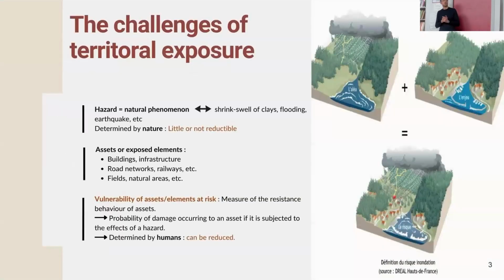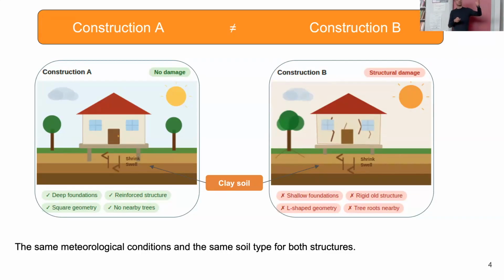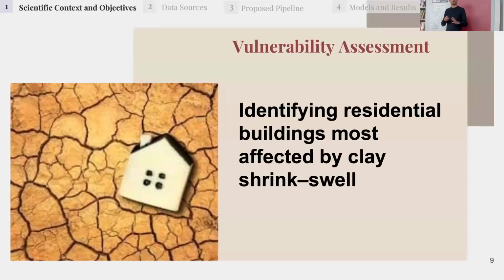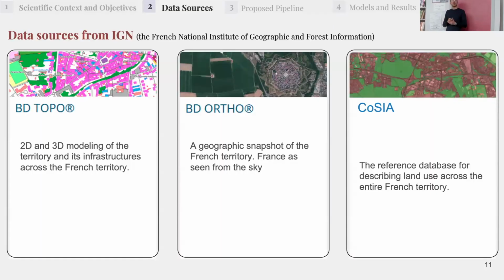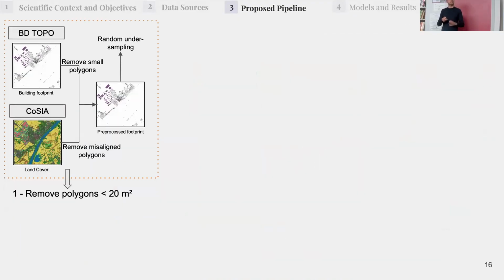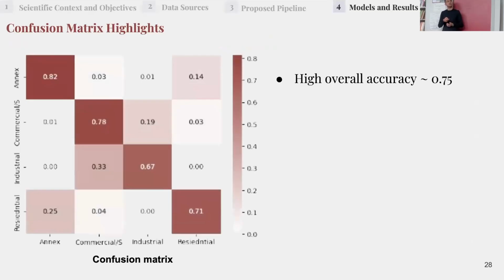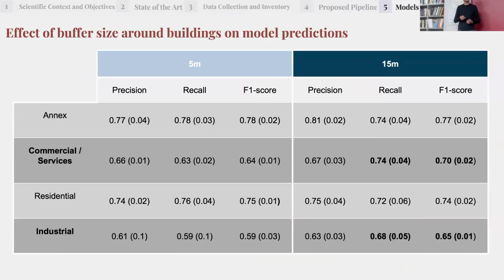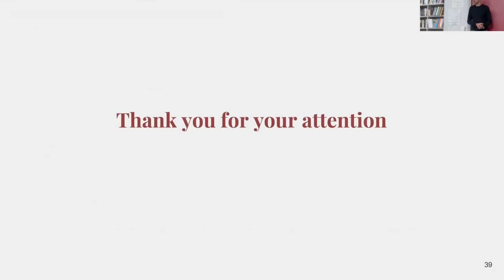GDR IASIS AI-PRRS - Youssef Fouzai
Replay of the presentation of Youssef Fouzai (BRGM) on "Deep learning model to classify building usage using footprints from BD TOPO and aerial images".
GDR IASIS - Artificial Intelligence and Pattern Recognition in Remote Sensing - 2nd April 2026